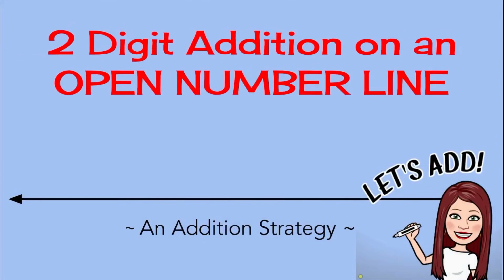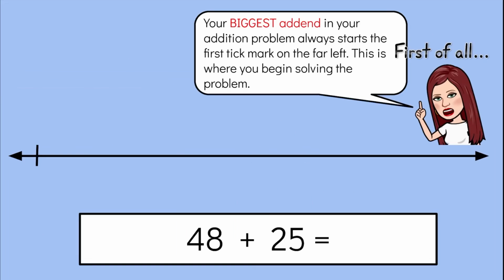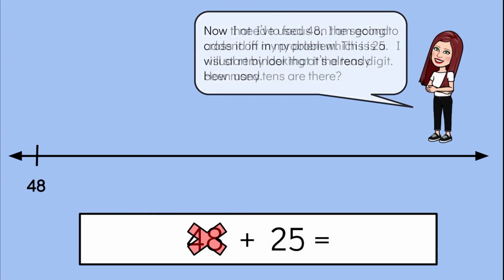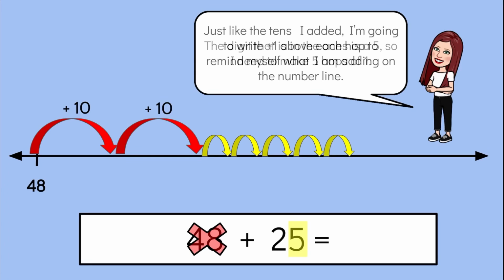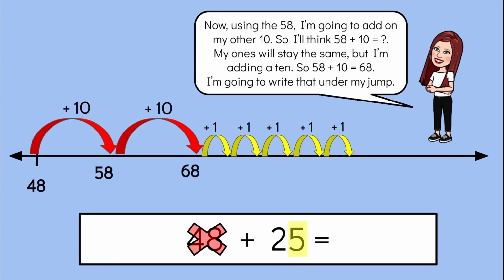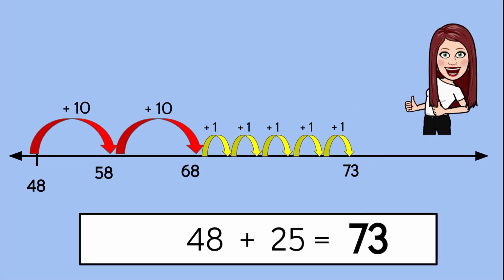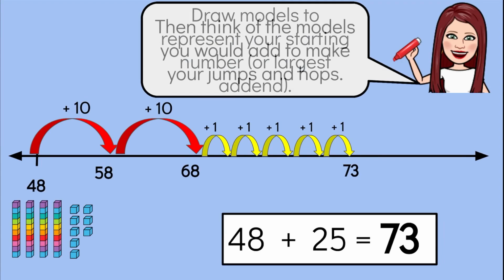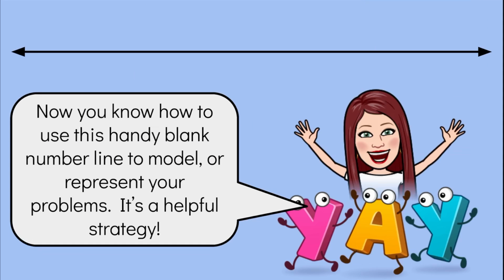Open Number Line Intro